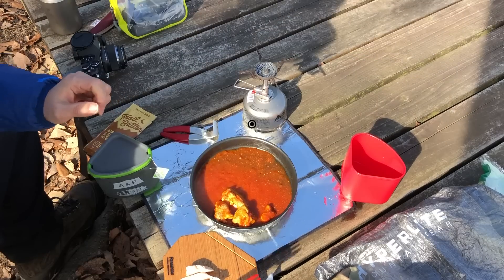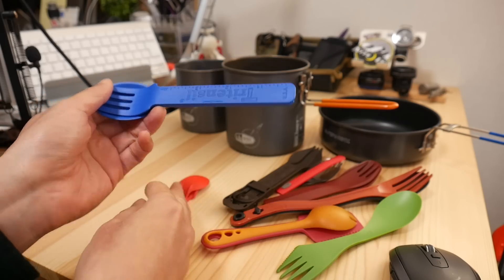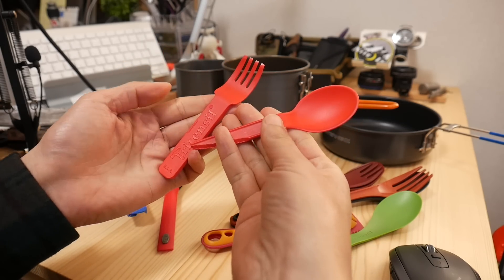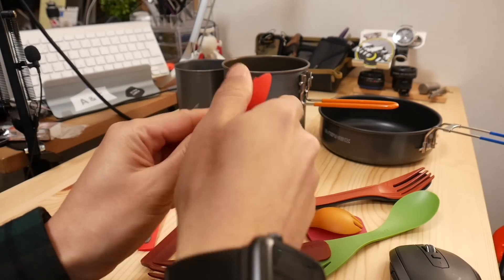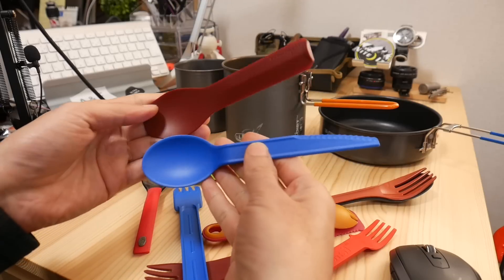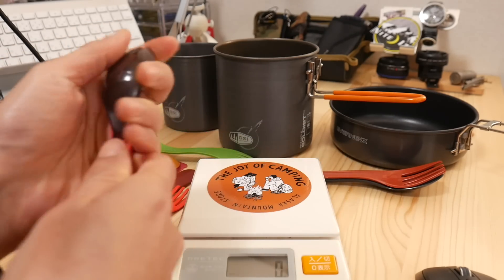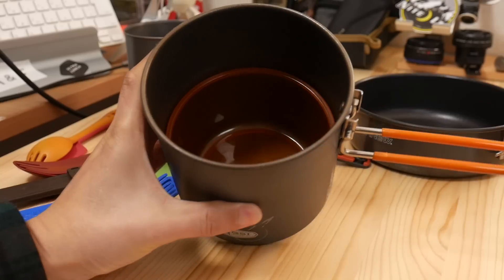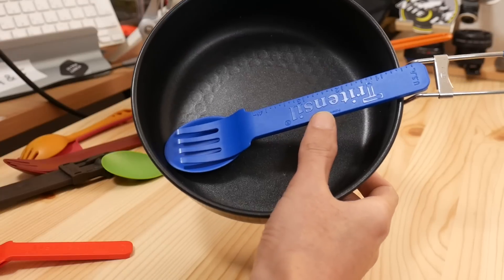Tritensil（トライテンシル）アウトドアカトラリー【3月発売】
3月に日本初上陸のTritensil（トライテンシル）アウトドアカトラリー。フルサイズとミニの2種類あり、特にミニは軽く小さいが、連結できるので袋飯も食べれるサイズになる。
↓オフィシャルサイト